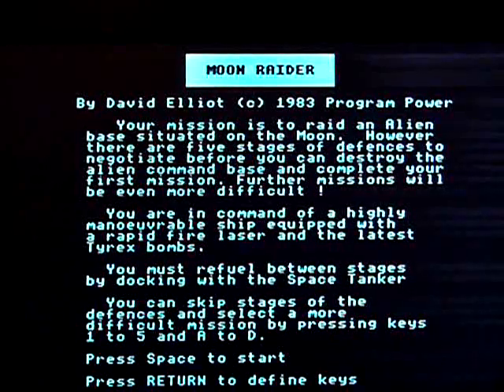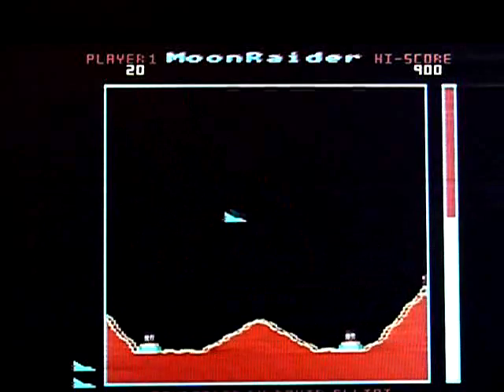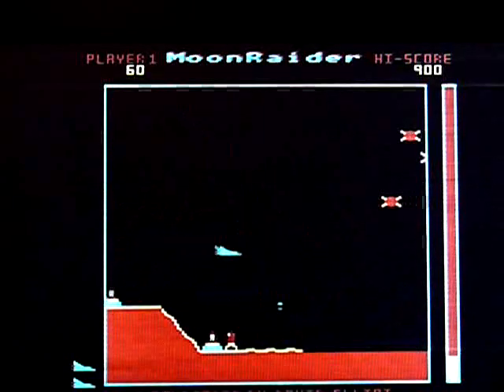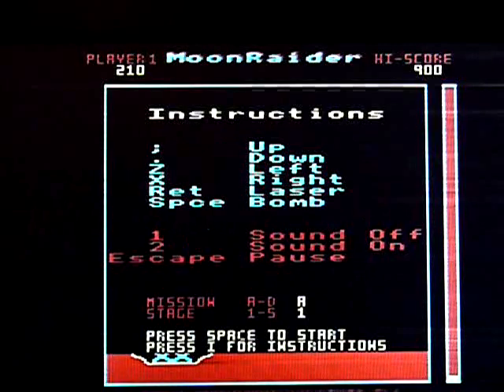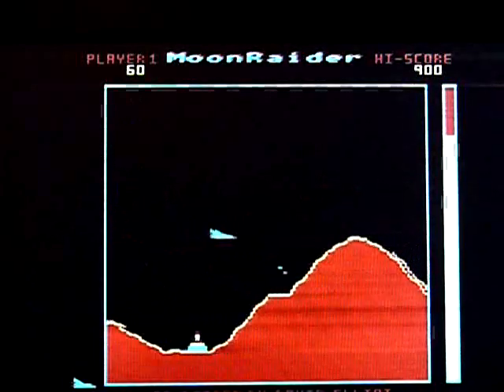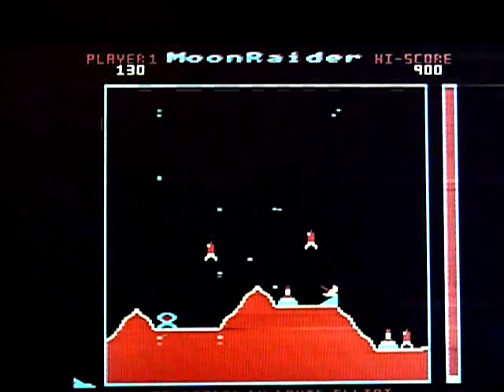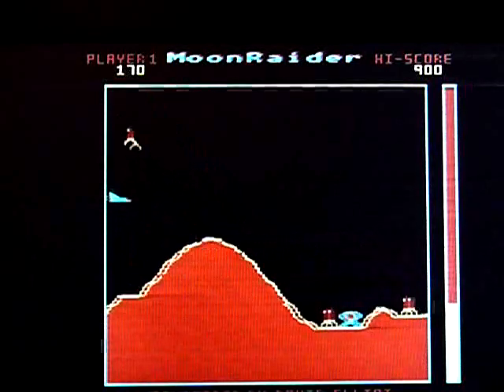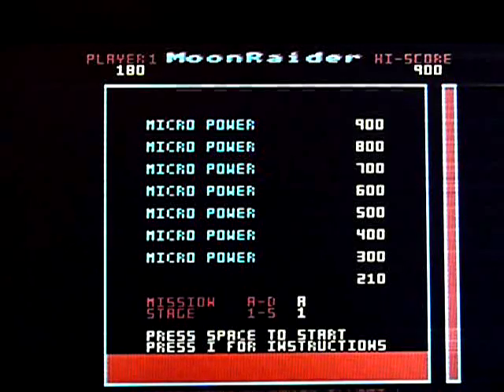Moon Raider on Acorn Electron Vintage Home Computer. Gameplay & Commentary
Gameplay & commentary from Moon Raider, a Scramble clone on the Acorn Electron vintage home computer. Retro Gaming.